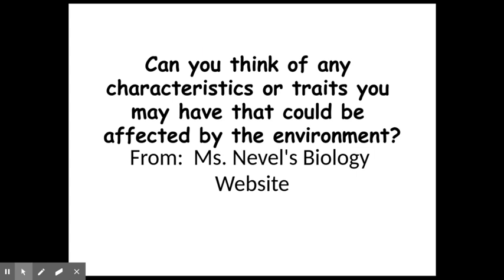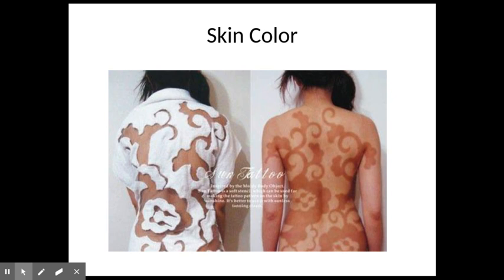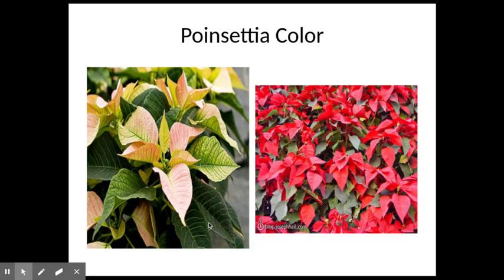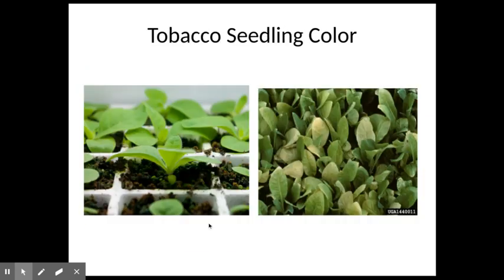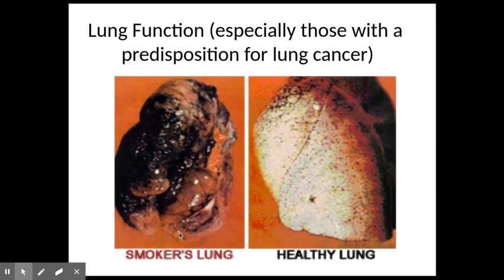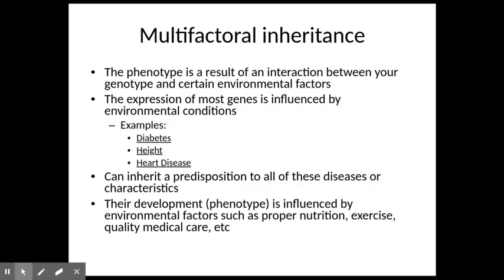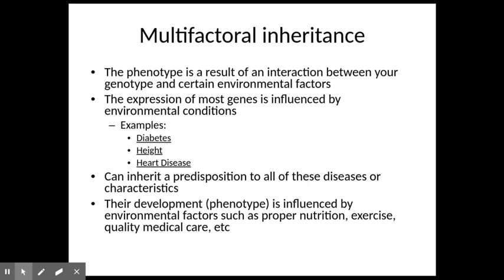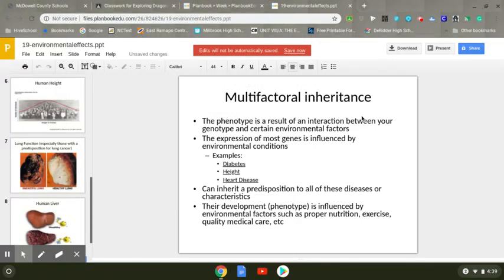Biology – May 4: Genetics and Environmental Factors